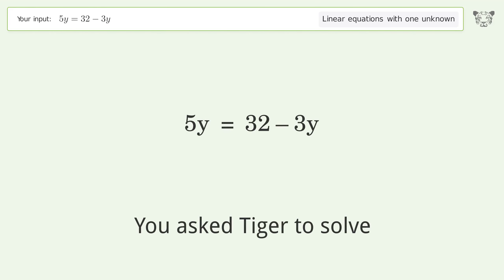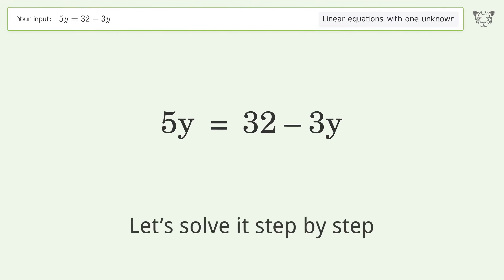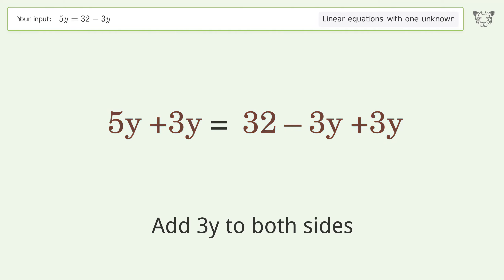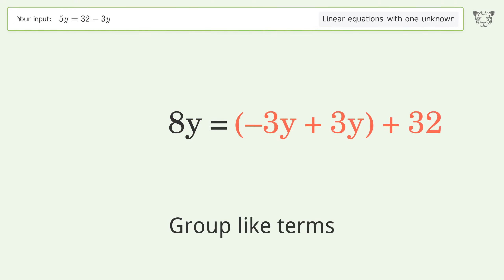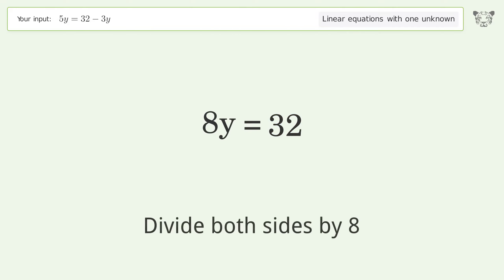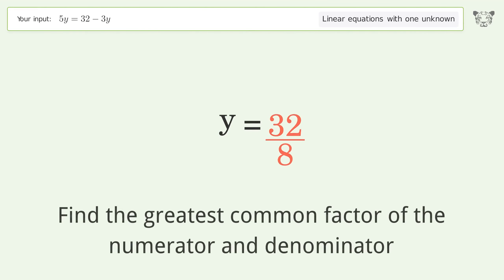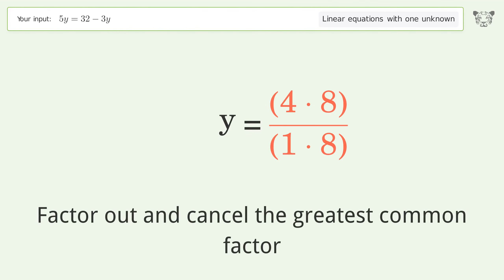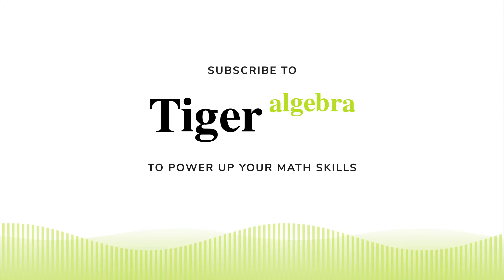Linear equation with one unknown: Solve 5y=32-3y step-by-step solution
Solving 5y=32-3y using the linear equation with one unknown solver

for a step-by-step and more tips and tricks for dealing with linear equations with one unknown.